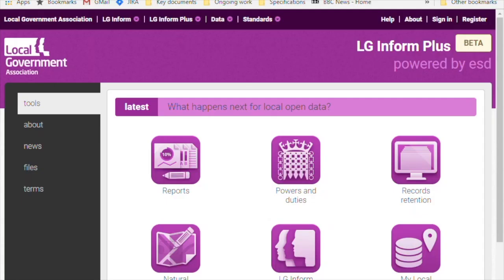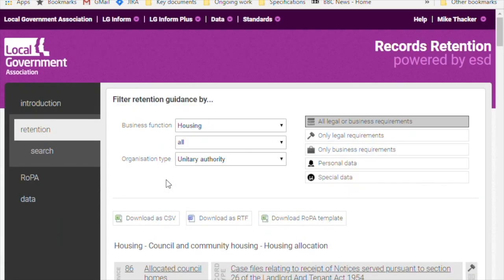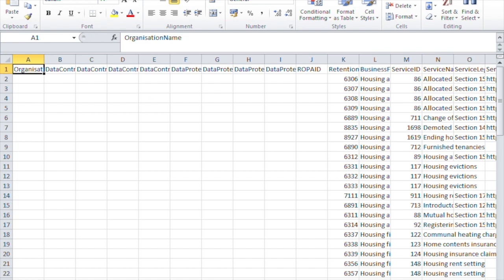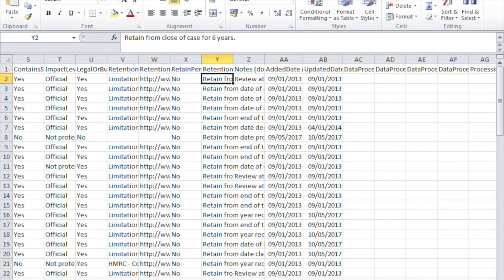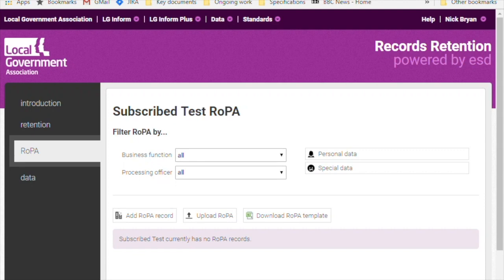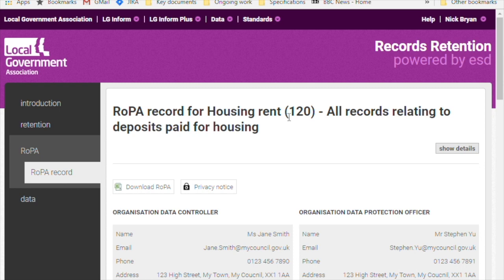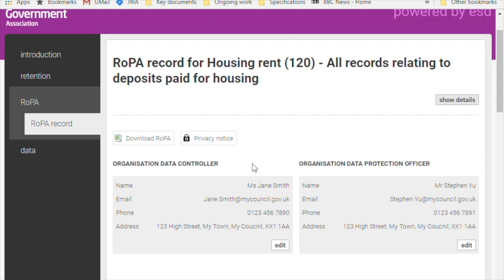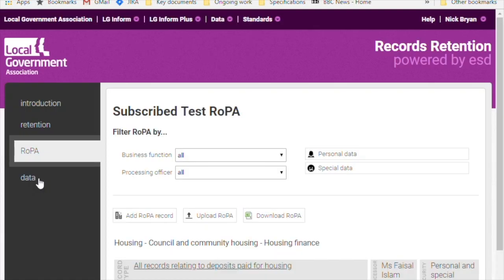Records Retention Walkthrough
Walk through LG Inform Plus's Records Retention features including the Record of processing Activity (RoPA) tool